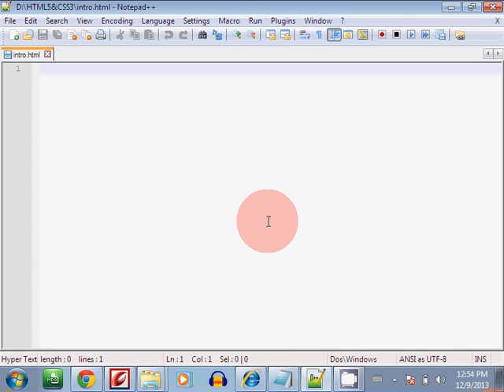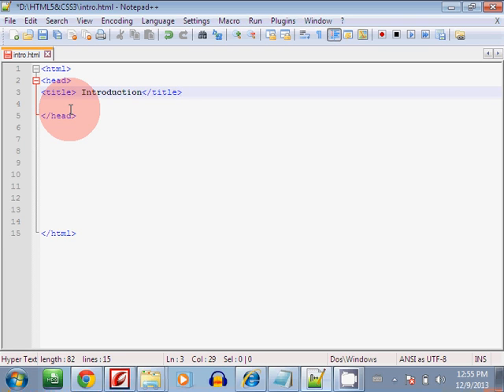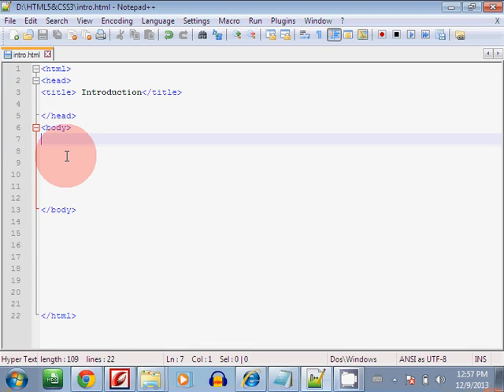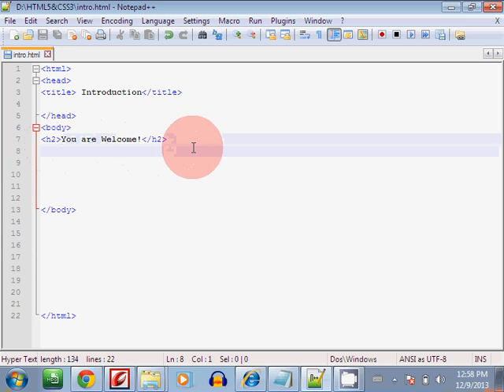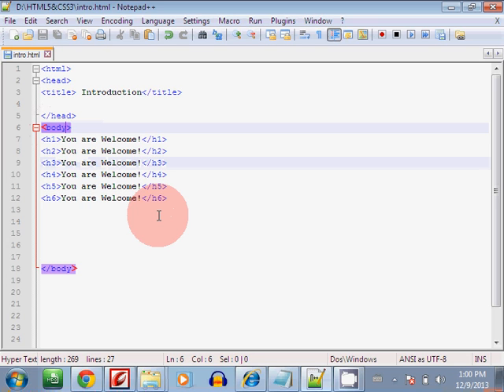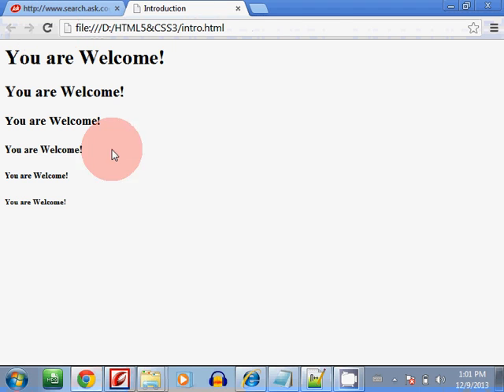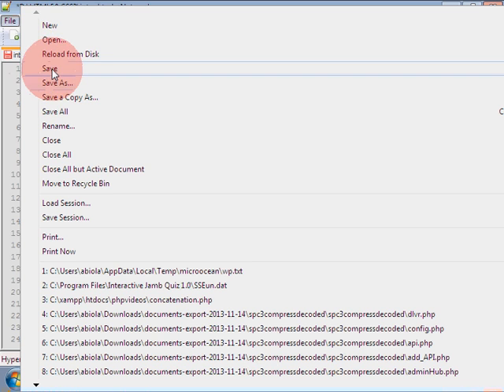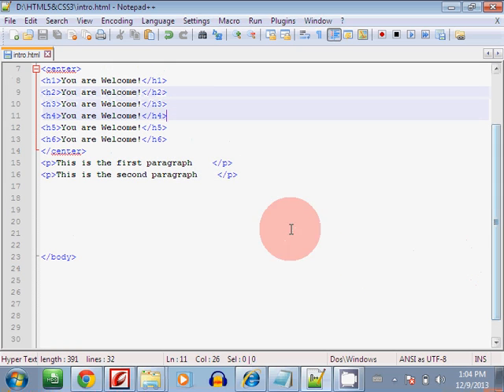2 html intro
Learning HTML5